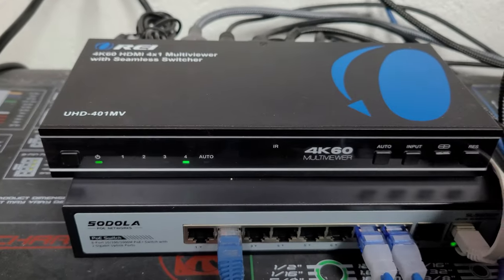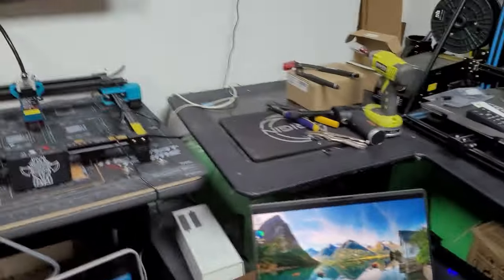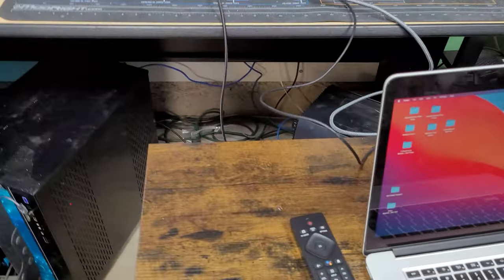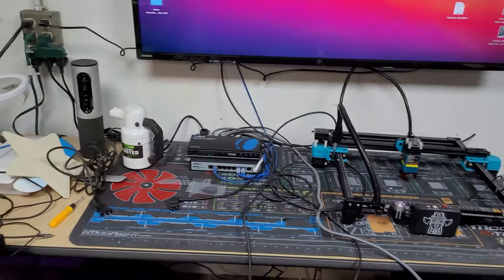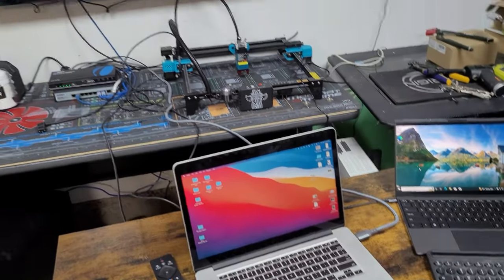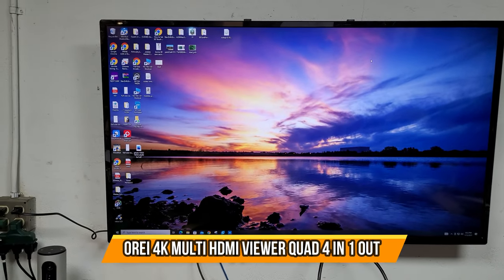OREI 4K Multi HDMI Viewer Quad 4 in 1 Out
OREI 4K Multi HDMI Viewer Quad 4 in 1 Out, Switcher 4 Ports Seamless IR Remote Support 4K @ 60Hz 1080P for PS4/PC/DVD/Security Camera, HDMI Switch Optical Audio L/R Output - UHD-401MV